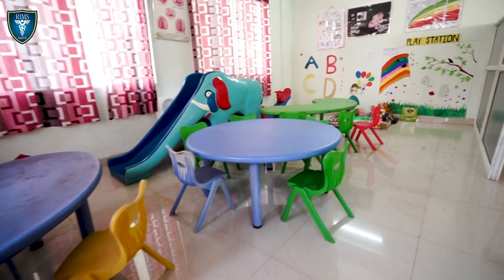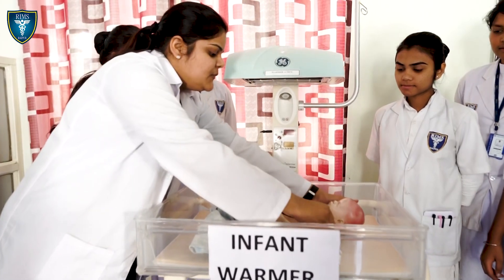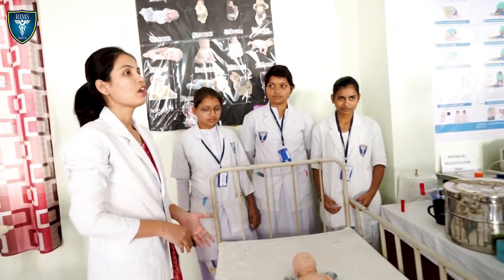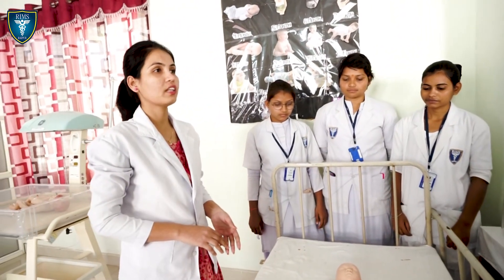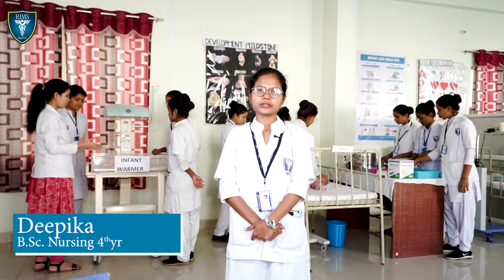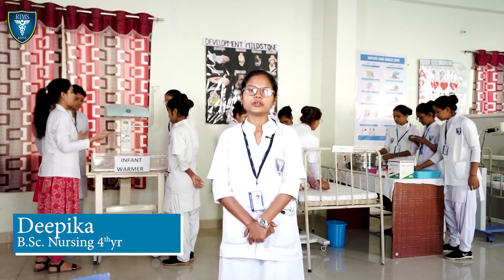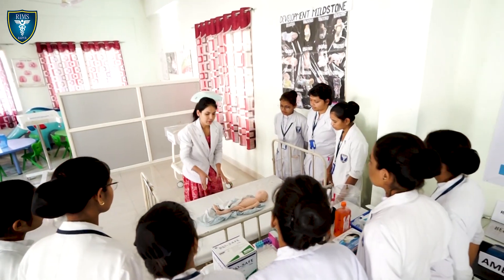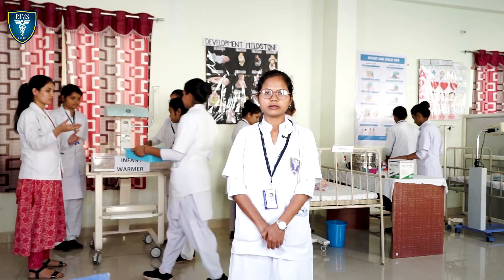Pediatric Nursing Laboratory | RIMS Raipur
In RIMS Raipur Nursing College, the pediatric nursing laboratory likely follows the same principles outlined earlier, tailored to meet the specific needs and resources of the institution. By providing a dynamic learning environment that integrates simulation technology, hands-on practice, and expert guidance, the pediatric nursing laboratory at RIMS Raipur Nursing College plays a vital role in preparing nursing students to deliver high-quality care to pediatric patients and their families.

रिम्स रायपुर नर्सिंग कॉलेज में, बाल चिकित्सा नर्सिंग प्रयोगशाला संभवतः पहले बताए गए उन्हीं सिद्धांतों का पालन करती है, जो संस्थान की विशिष्ट आवश्यकताओं और संसाधनों को पूरा करने के लिए तैयार किए गए हैं। एक गतिशील शिक्षण वातावरण प्रदान करके जो सिमुलेशन तकनीक, व्यावहारिक अभ्यास और विशेषज्ञ मार्गदर्शन को एकीकृत करता है, रिम्स रायपुर नर्सिंग कॉलेज में बाल चिकित्सा नर्सिंग प्रयोगशाला नर्सिंग छात्रों को बाल रोगियों और उनके परिवारों को उच्च गुणवत्ता वाली देखभाल प्रदान करने के लिए तैयार करने में महत्वपूर्ण भूमिका निभाती है।

👉 About RIMS Raipur - रायपुर इंस्टीट्यूट ऑफ मेडिकल साइंसेज (रिम्स) की स्थापना 2012 में हुई थी। यह रायपुर शहर के केंद्र में स्थित है। "सभी के लिए स्वास्थ्य" के वैश्विक मिशन के साथ, रिम्स स्वास्थ्य सुविधाएं और चिकित्सा शिक्षा प्रदान कर रहा है, जो प्रत्येक नागरिक की पहुंच के भीतर है। स्थापना के कुछ ही वर्षों में रिम्स ने छत्तीसगढ़ राज्य के प्रमुख अस्पतालों और मेडिकल कॉलेज में से एक के रूप में अपनी जगह बना ली है।

If you or anyone around you would like more information about admissions or have any queries, please feel free to contact RIMS Raipur via their toll-free number or text on WhatsApp to receive the best counseling and guidance
यदि आप या आपके आस-पास कोई भी प्रवेश के बारे में अधिक जानकारी चाहता है या कोई प्रश्न है, तो सर्वोत्तम परामर्श और मार्गदर्शन प्राप्त करने के लिए कृपया रिम्स रायपुर से उनके टोल-फ्री नंबर या व्हाट्सएप पर टेक्स्ट के जरिए बेझिझक संपर्क करें।